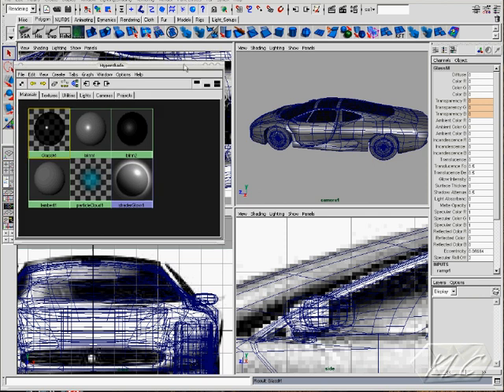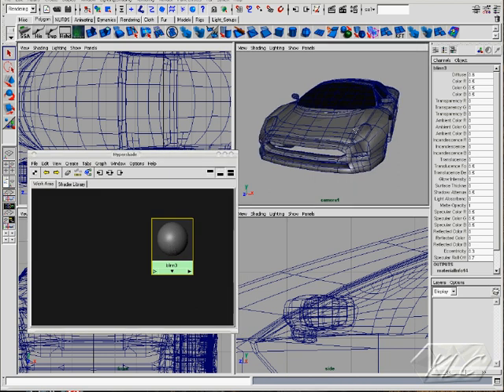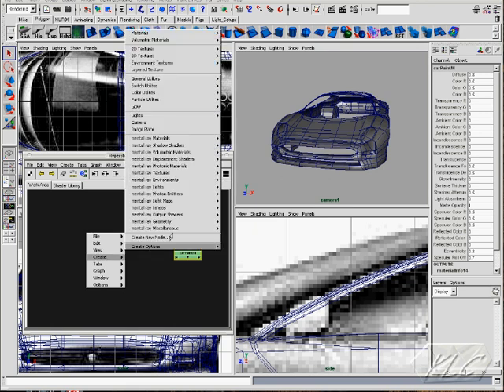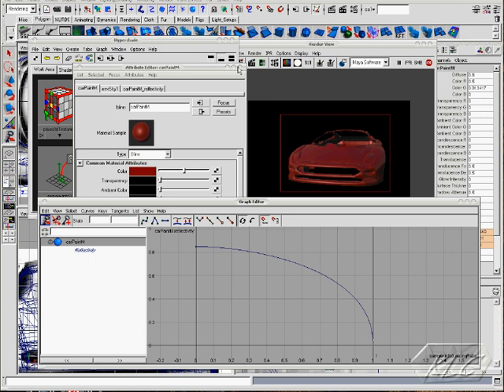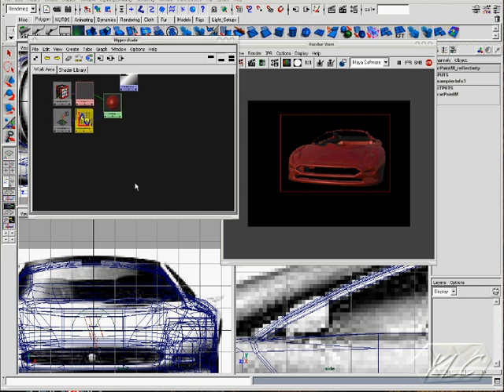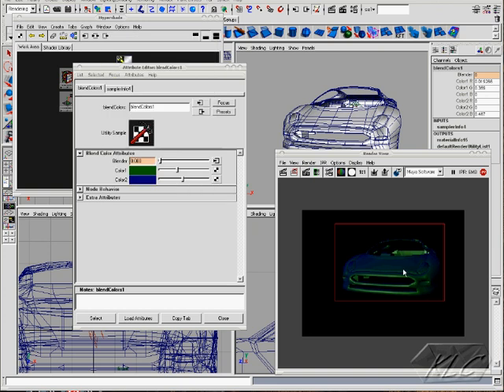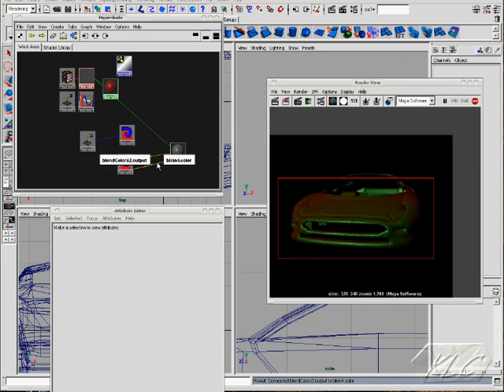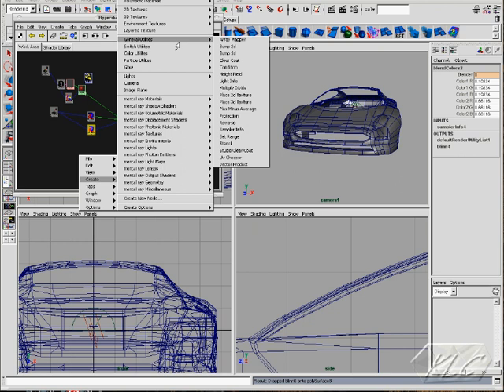11. Shaders and Car Paint